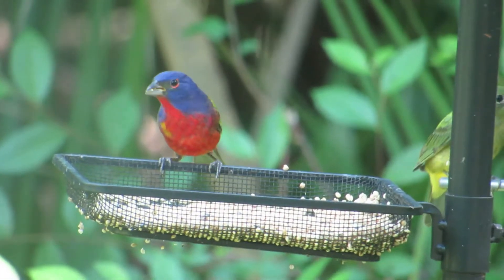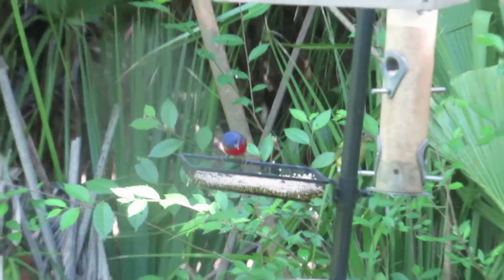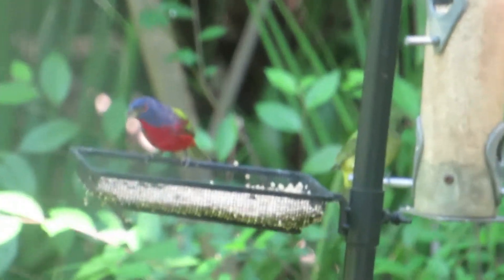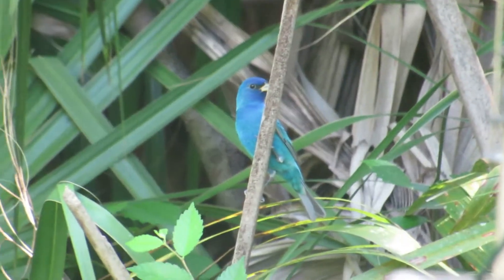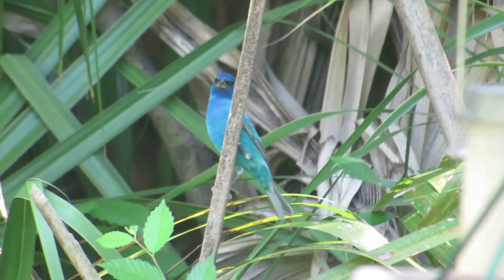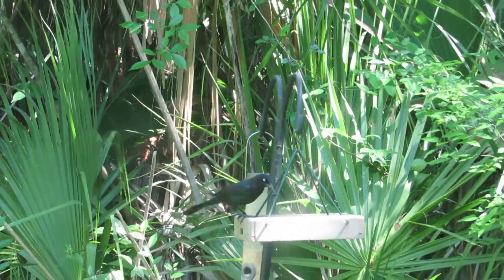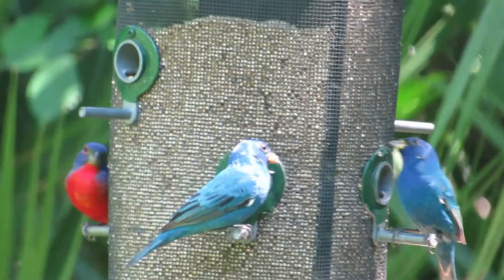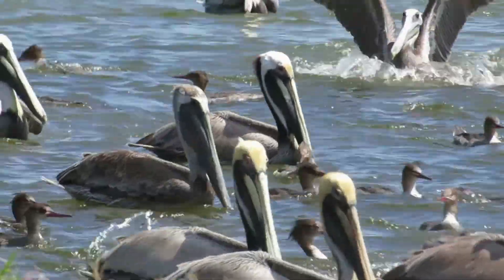PAINTED BUNTING AT FELTS PRESERVE, FLORIDA (CHIM QÚI Ở FLORIDA, HOA KỲ )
The precious Painted Bunting and other birds in Felts Au Dubon Preserve, Palmetto, Florida.